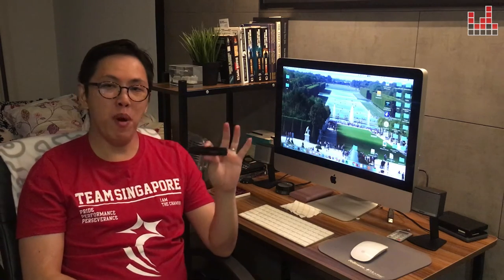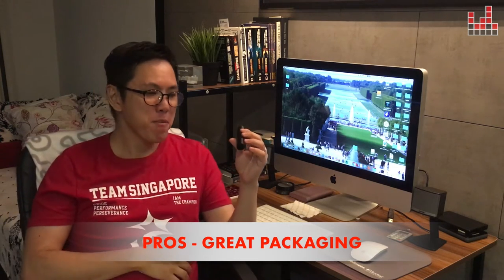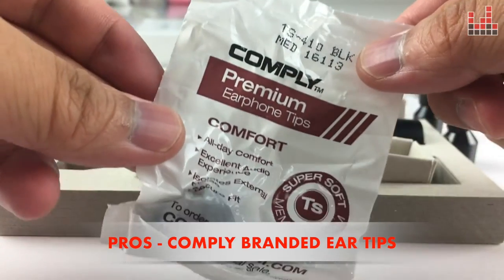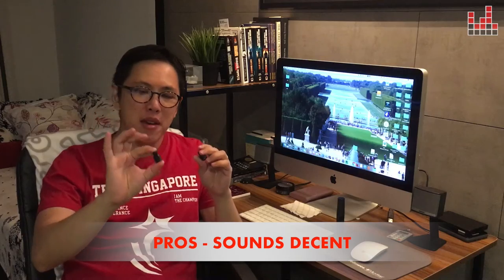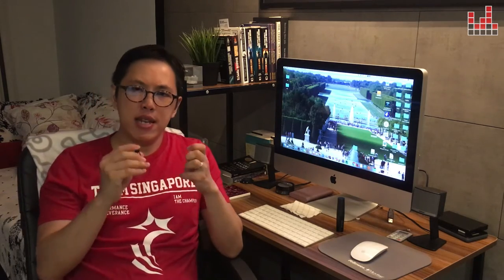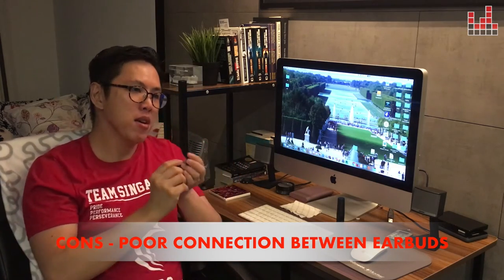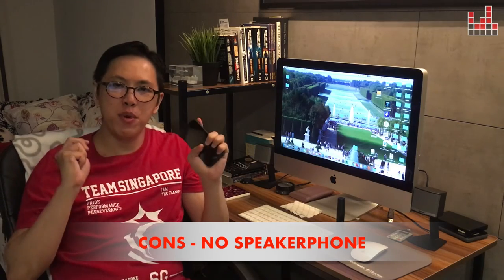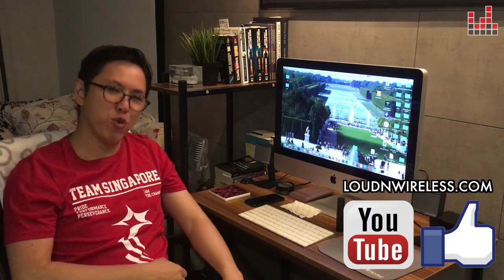Earin M-1 Wireless Earbuds Review - Before you buy!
Got my hands on these for a while so thought I'd do a short vid!

Is The Marshall Major II Bluetooth Still Worth Buying In 2018?
JBL Pulse 3 - Don't Buy Until you Watch This!
Is the Sony WH 1000XM2 MUCH better than the MDR-1000X? Watch This Before You Buy!
Beoplay E8 Wireless Earbuds vs Bragi the Dash? Don’t Buy Before Watching This!

Equipment used -
Camera - Sony A6000
Lens: SEL50F18
Microphone: Shure MV51